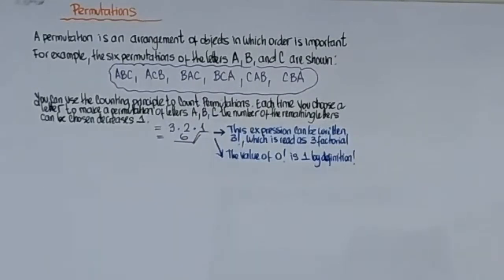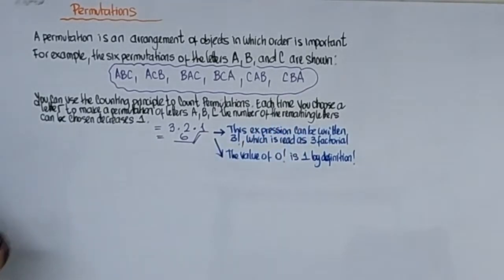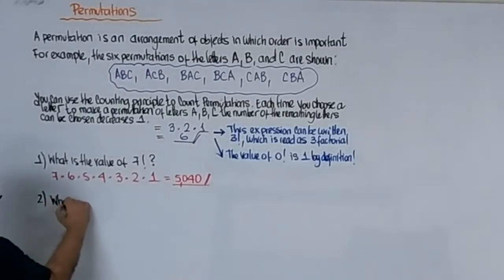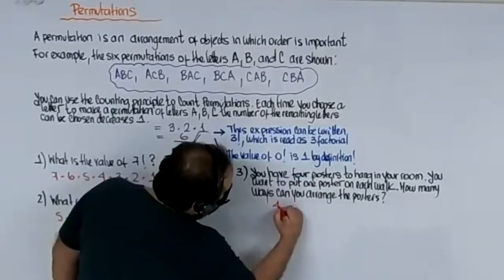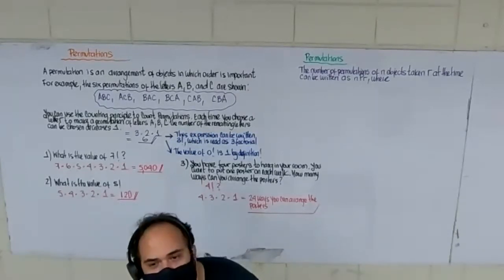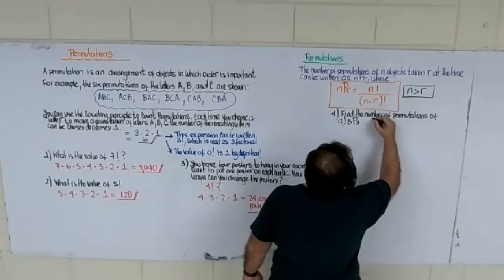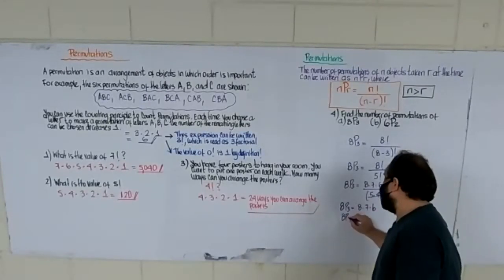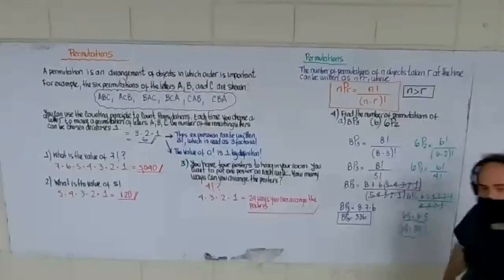April 05, Permutations